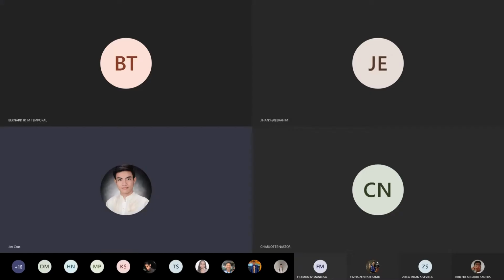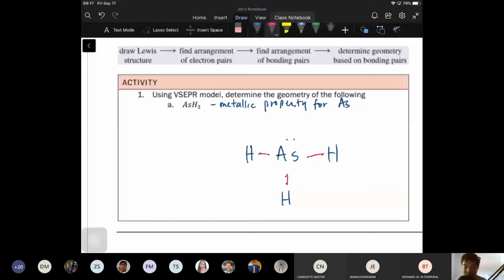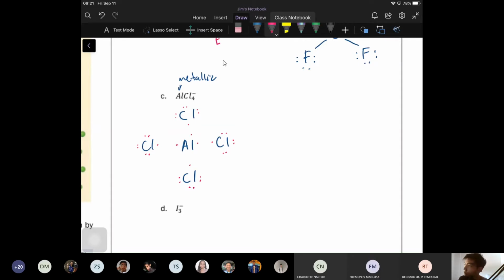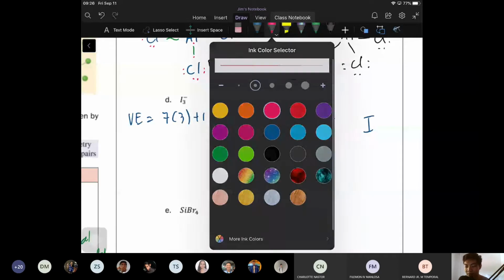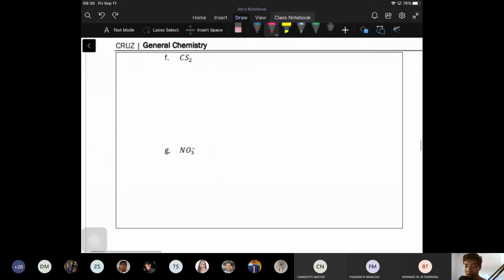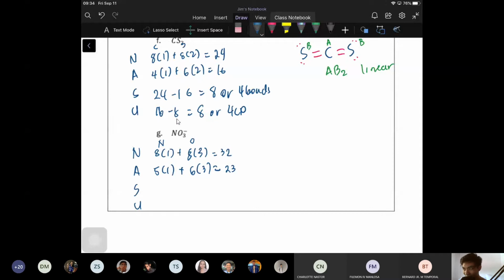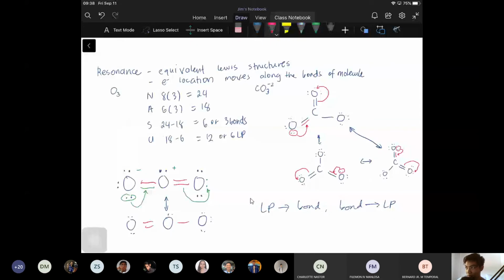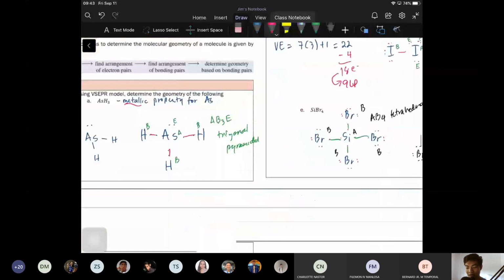MT22 Lab Chap 3 Day 2 p2